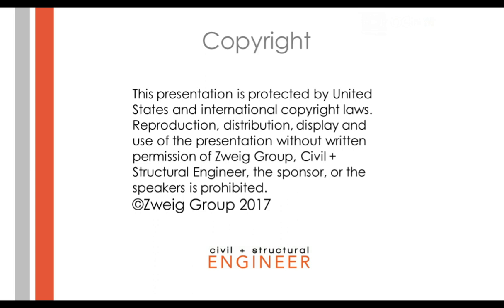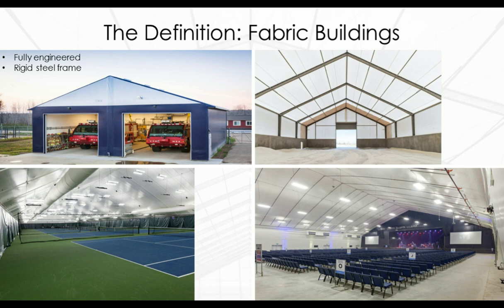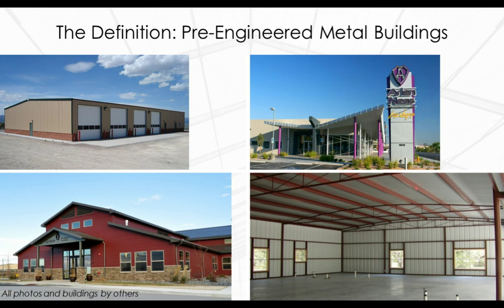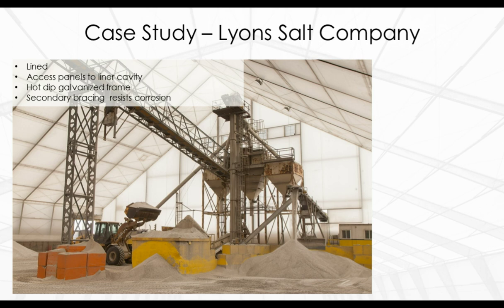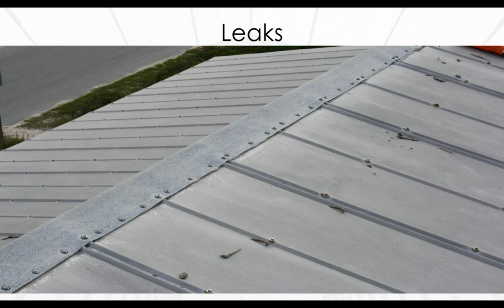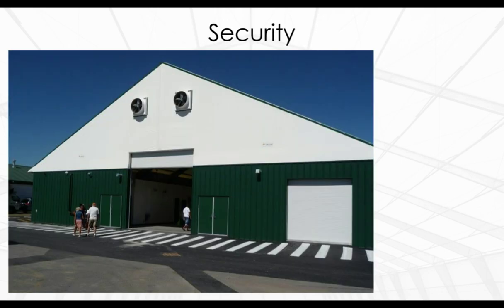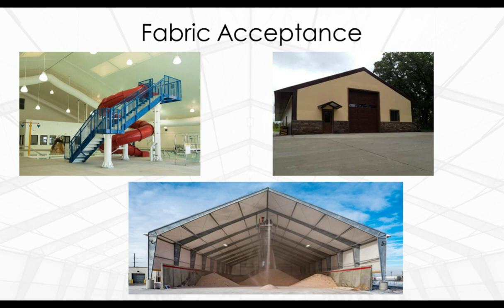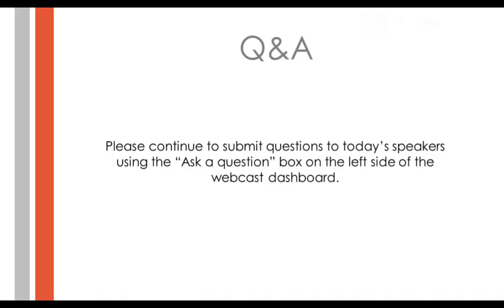The Engineering Behind Fabric Buildings webcast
Fabric structures on a rigid steel frame use modern design and engineering techniques – enabling custom design options and code adherence. These are permanent or semi-permanent buildings, with a superior interior environment, resistance to corrosion, lower life cycle costs and rapid installation.

Watch this webinar to learn the advantages of engineered fabric structures and why engineers are specifying fabric structures for everything from sports centers and entertainment venues to bulk storage facilities to military uses and hangars.